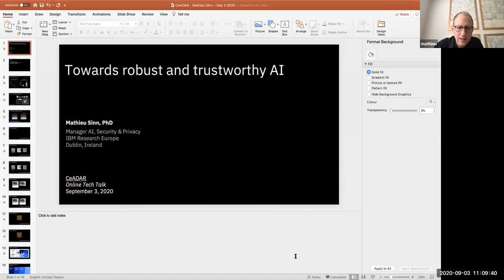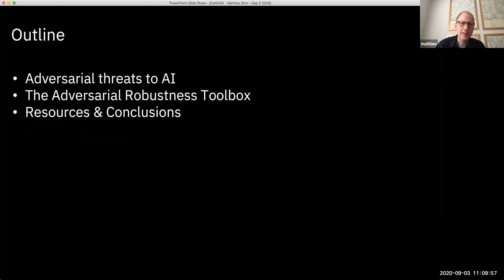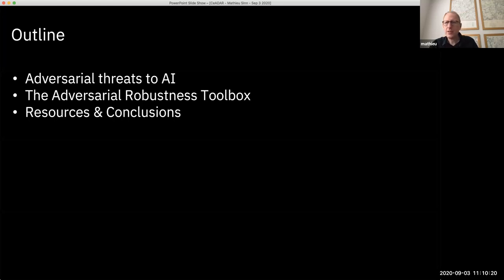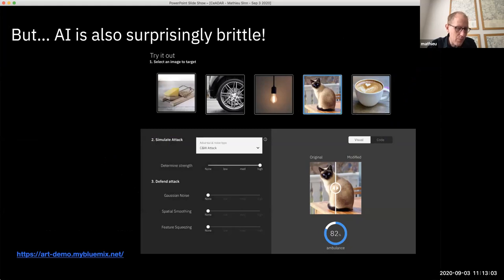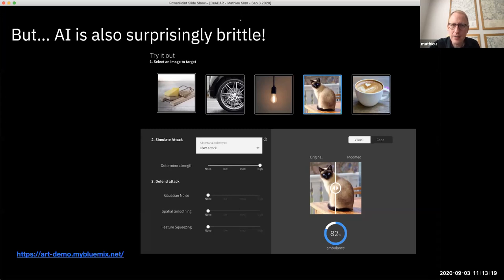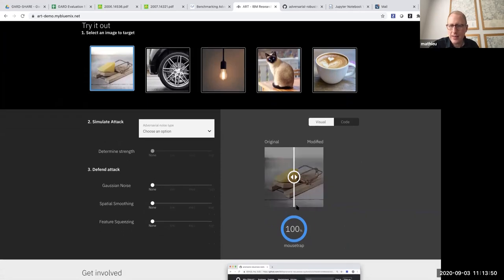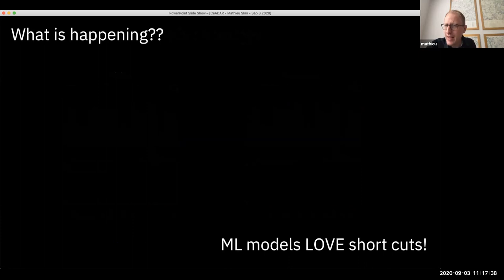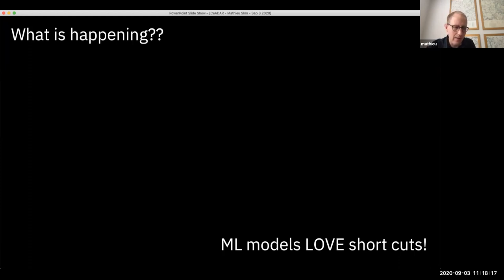Towards Robust and Trustworthy AI - Mathieu Sinn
CeADAR Online Tech Talks, 3rd September 2020